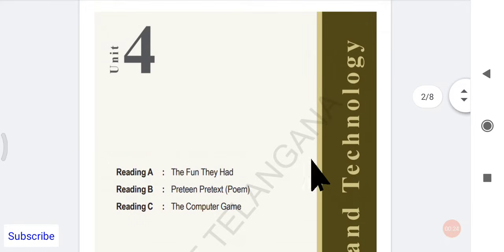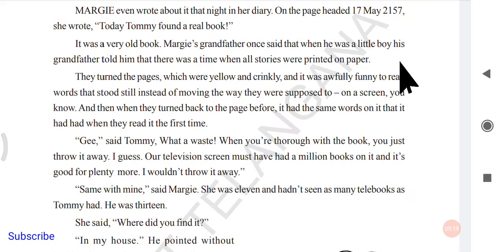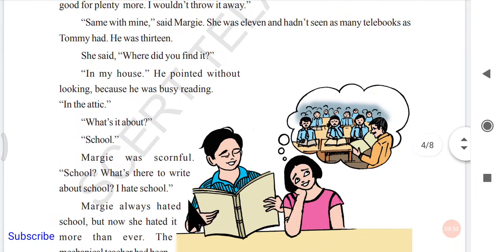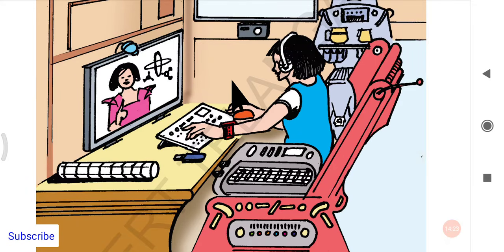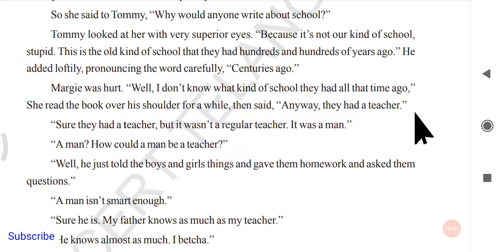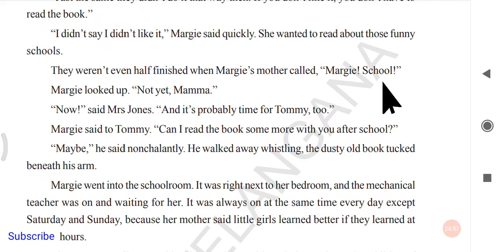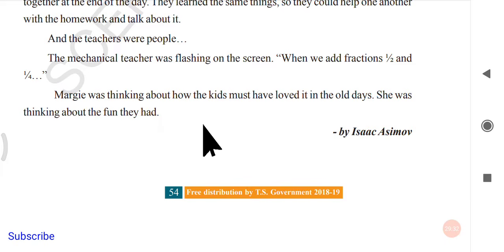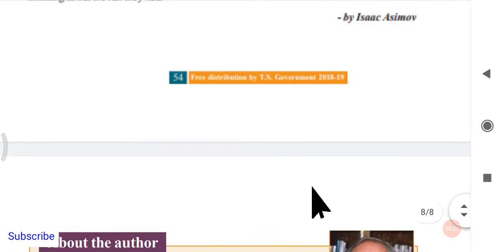The Fun They Had || 8th class || Unit-4 || Reading-A